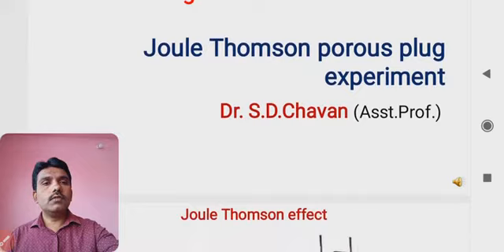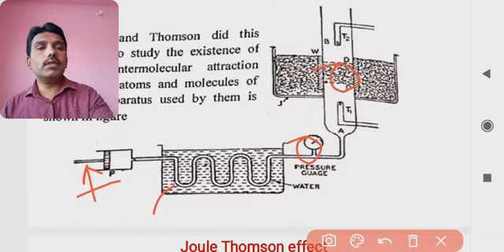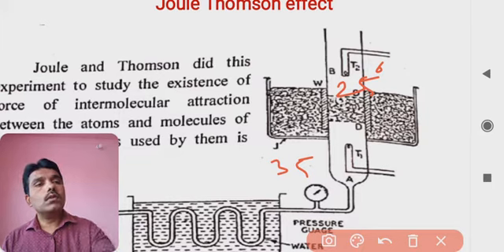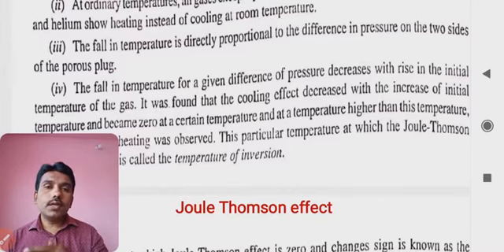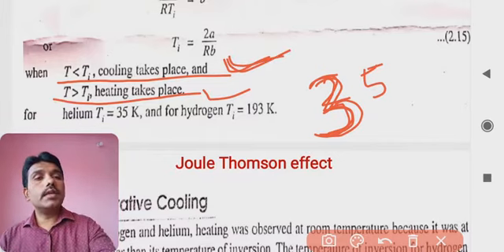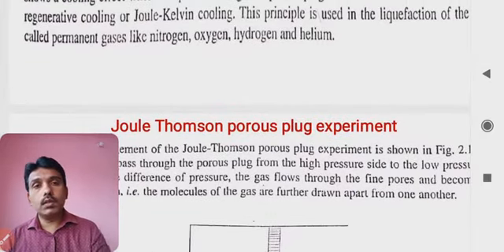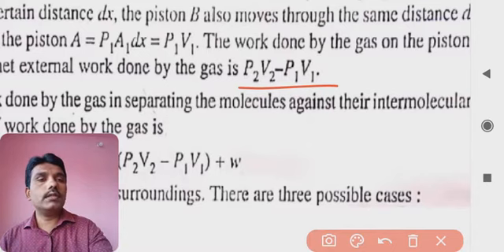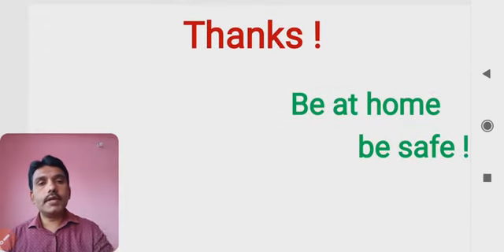Joule Thomson porous plug experiment